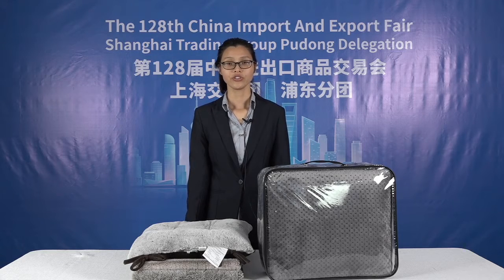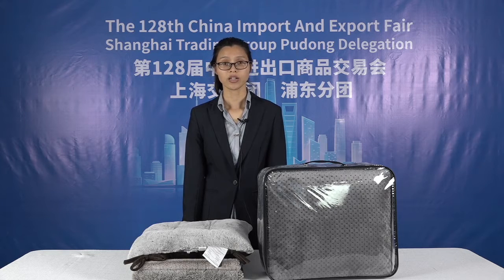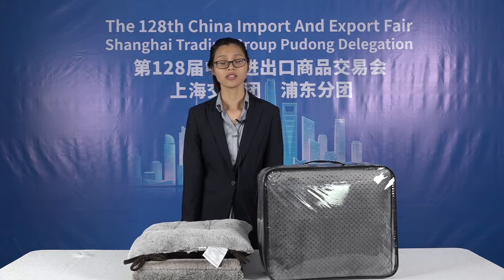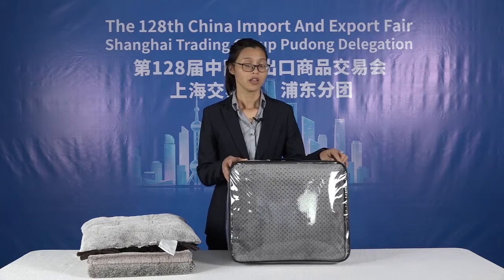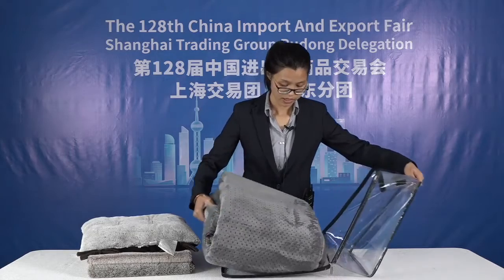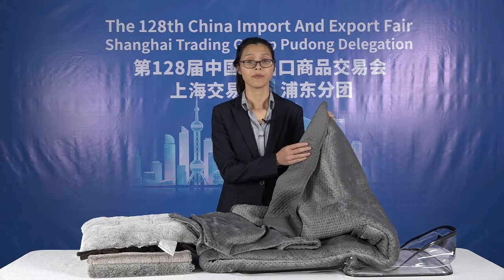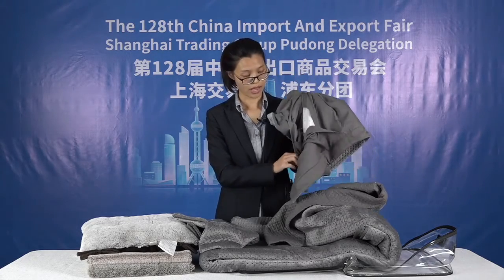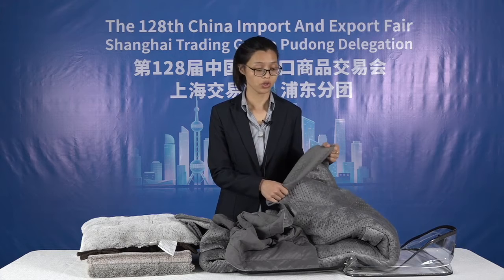Tonda Home Textiles | Grey Velvet Ultrasonic Quilt And Pillow Cover Set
If you are not a big fan of those bed quilts with floral patterns, or colorful quilts, then this one will be perfect for you! Just a simple dark grey color, but really good texture. Besides, it comes with 2 pillow covers, so it is a set of 3 items. Welcome to consult us!